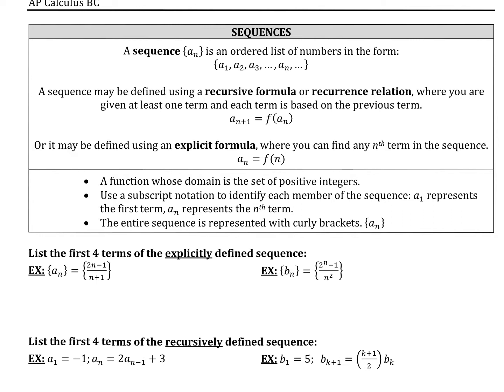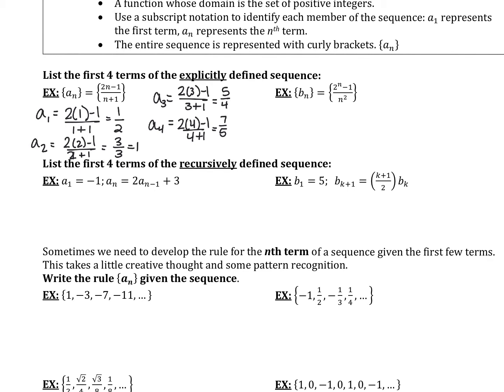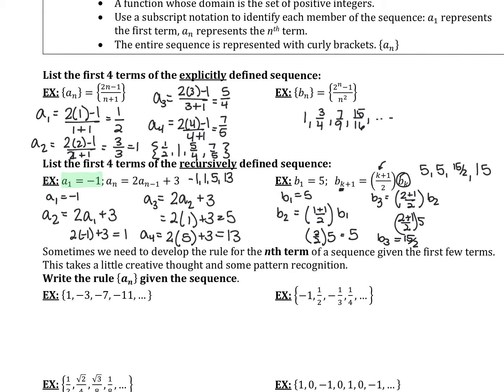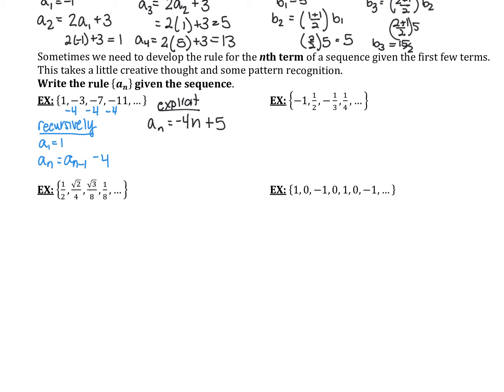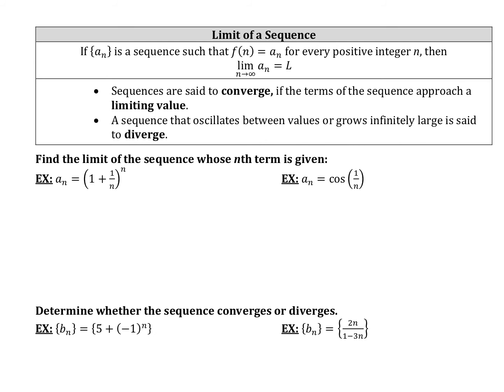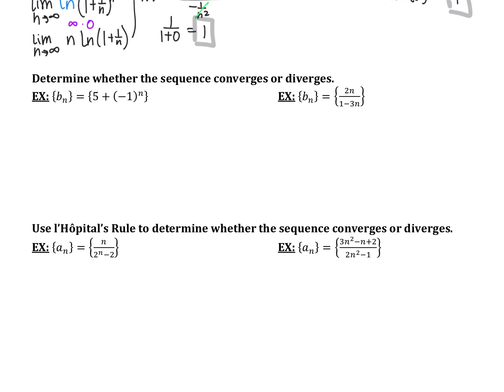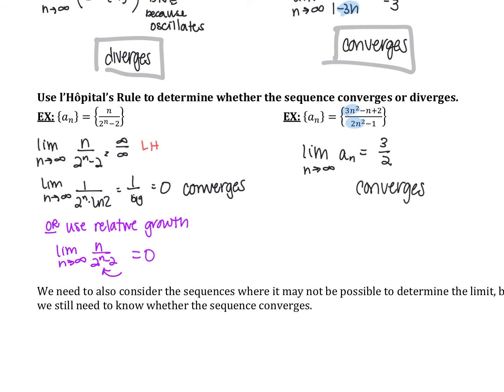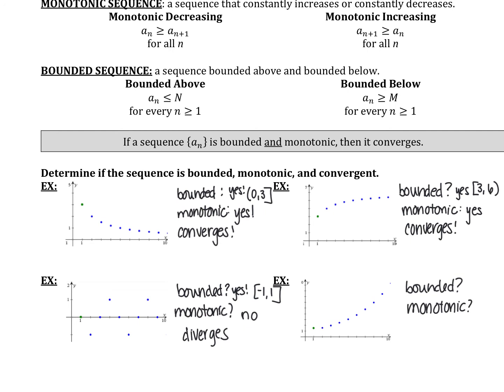6 1 NOTES Sequences Intro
AP Calculus BC-Introduction to Infinite Series. We begin with an intro to sequences and the limits of sequences.